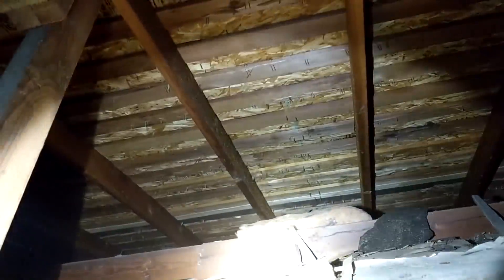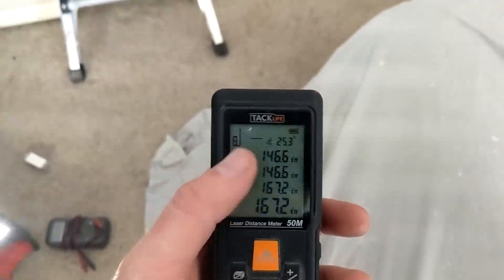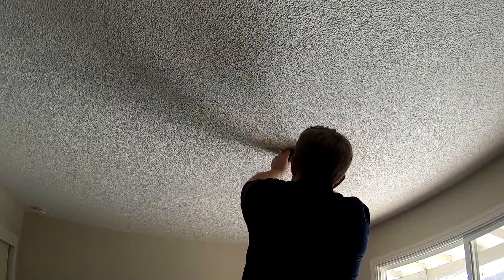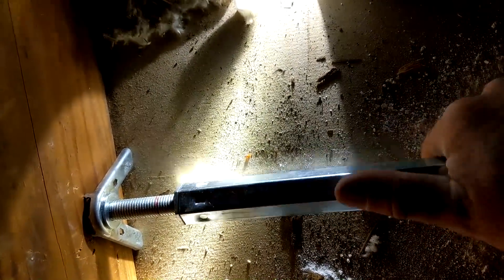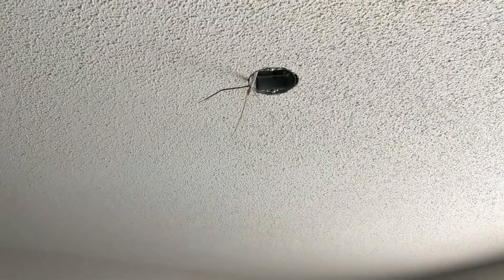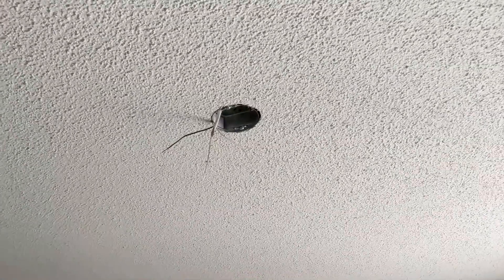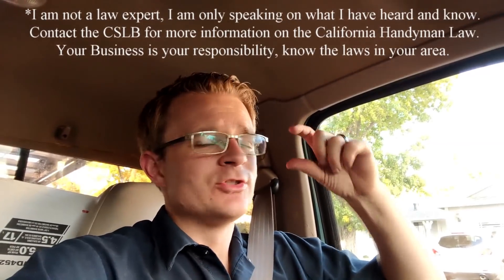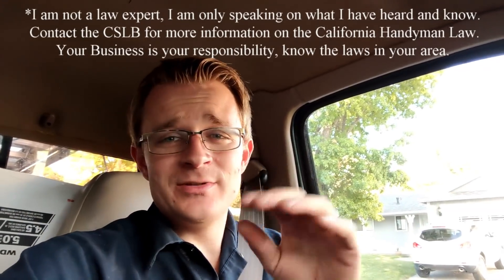They Get A New . . . . / WLOG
/ WLOG. In this Handyman Job I am installing new wiring and a switch for a new ceiling fan. Check out this handyman work video to see what a handyman job looks like.

10 in 1 multi scrw driver